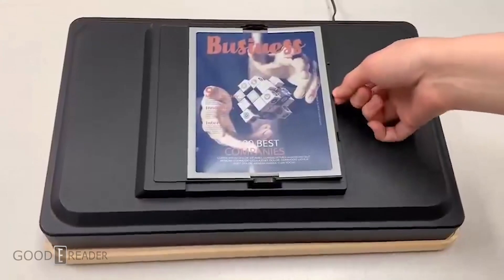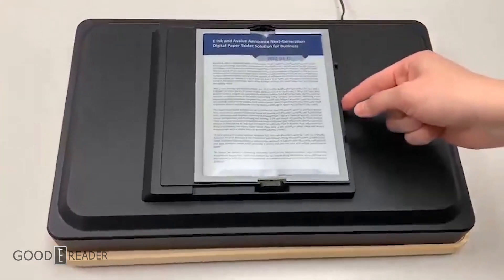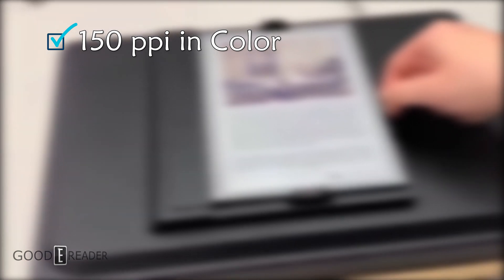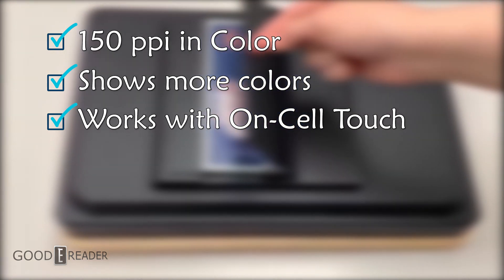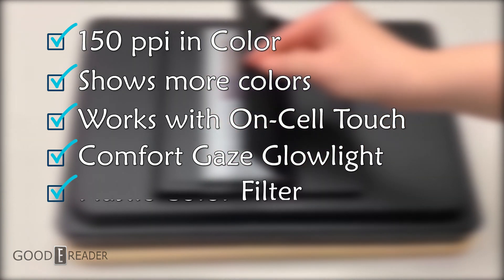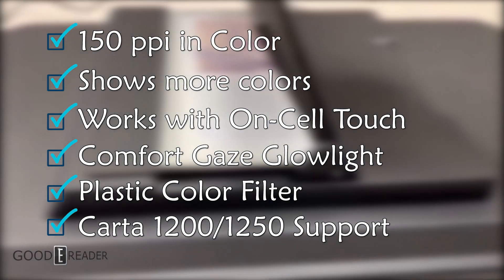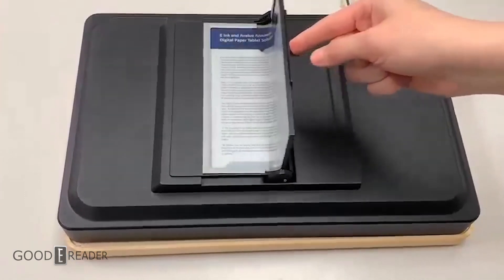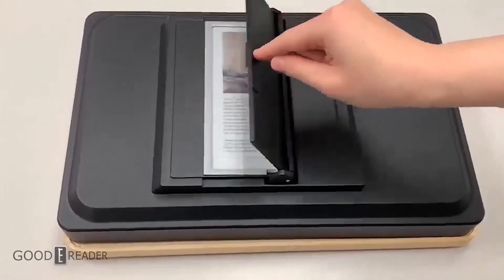Kaleido 3 Folding COLOR EINK Device Developed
Kaleido 3 is here... in prototype form, at least.
E INK's Tokyo R&D Lab has released a new device that they are testing in-house.

It is running Kaleido 3 AND it folds!